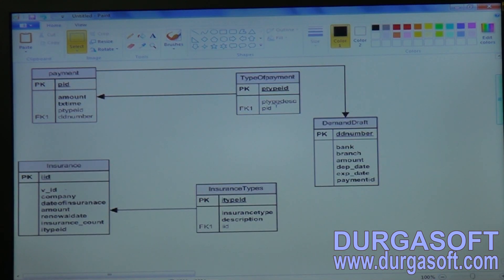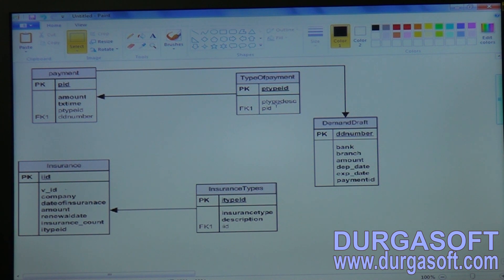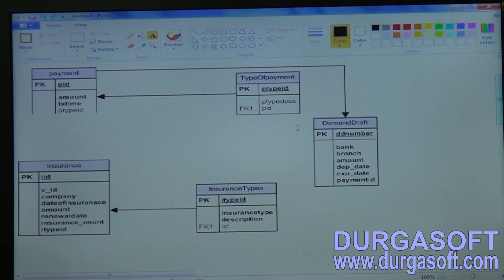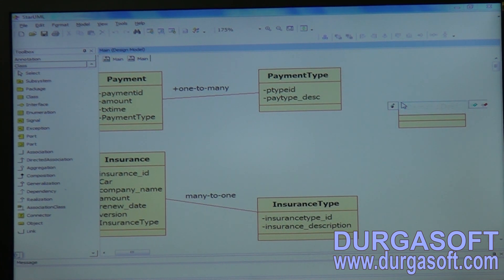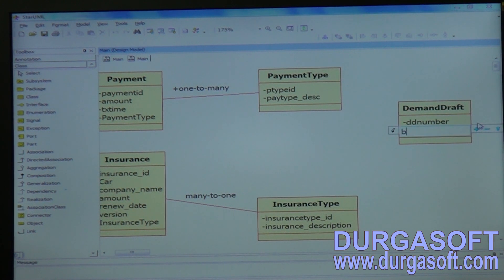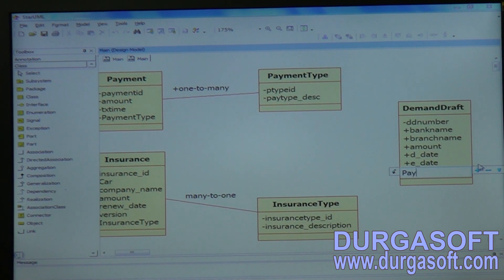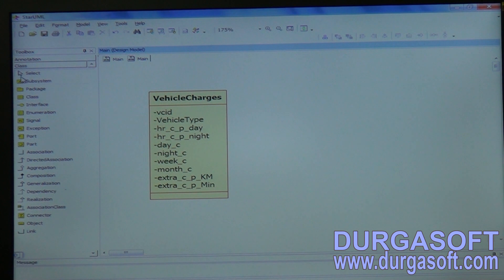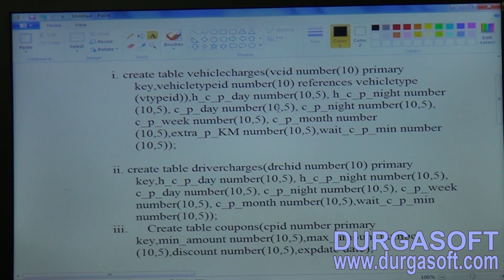JAVA Project Implementation - Object relational mapping (ORM) - (Part - 2 ) by Mr Naveen